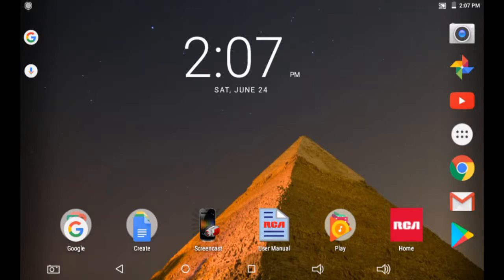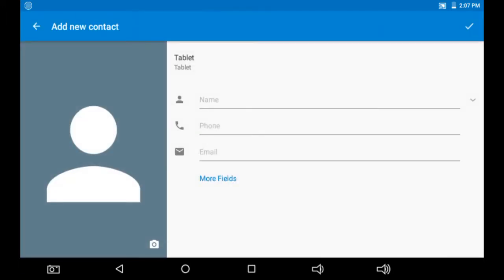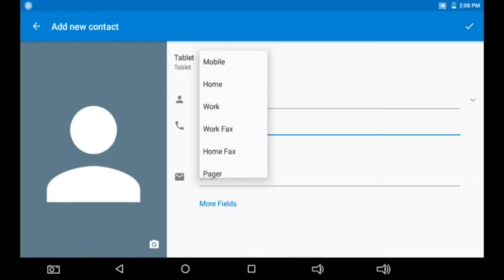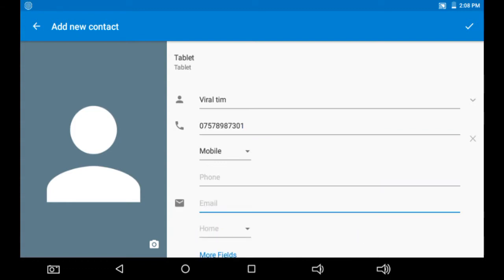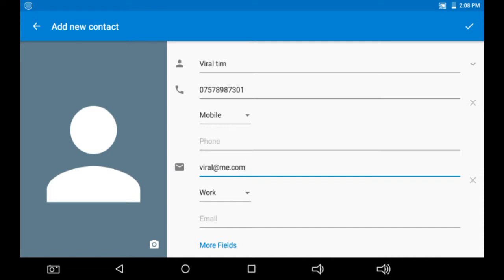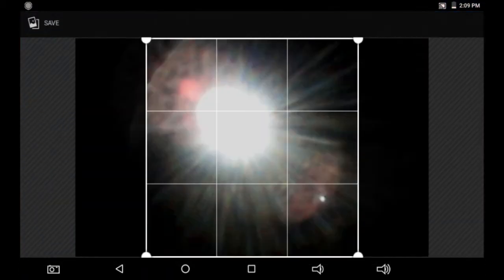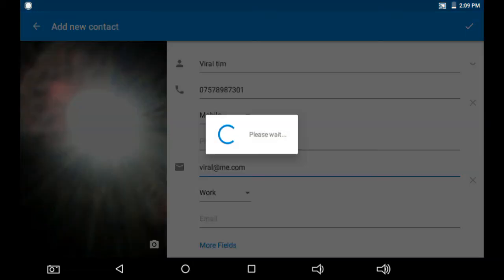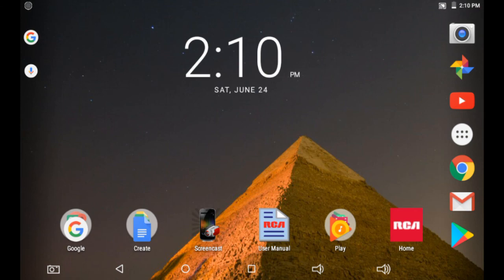How To Add Contacts In Your RCA Tablet Or Any Device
Learn How To Add Contacts In Your RCA Tablet Or Any Device